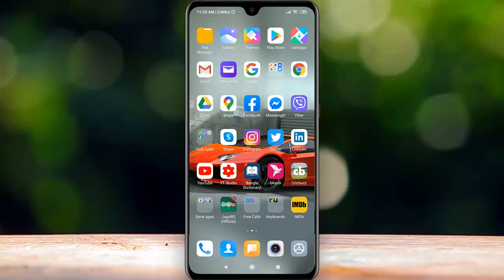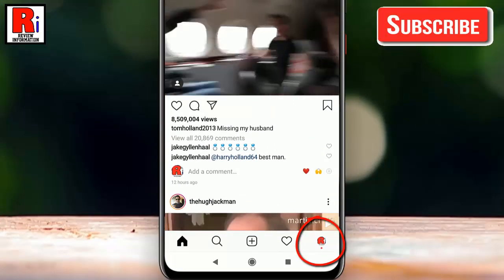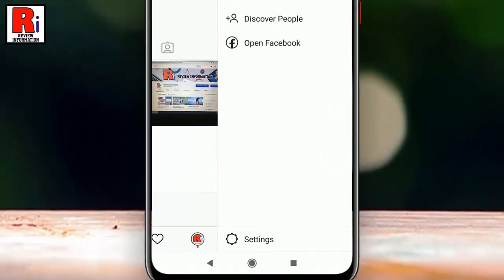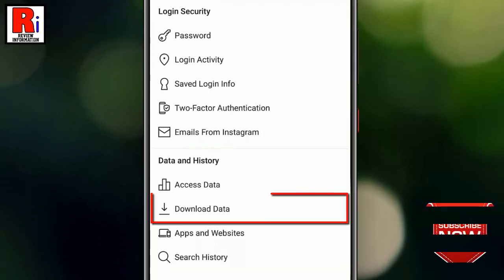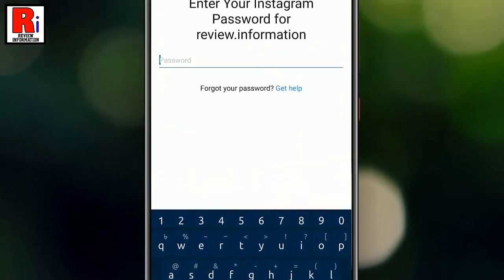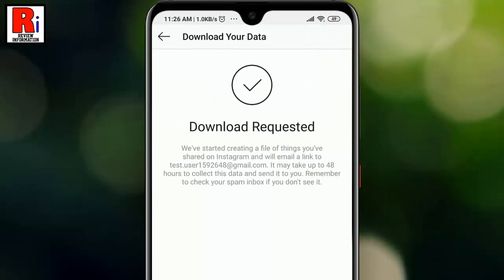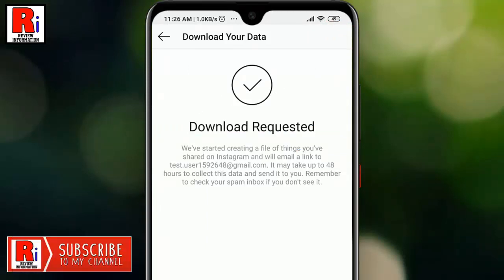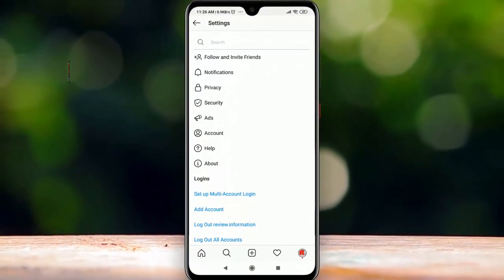How to Download Your Instagram Photos for Safekeeping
In This Video I Will Show You, How To Download Your Instagram Photos for Safekeeping.

Watch this full video to learn, how to download your Instagram photos all at once. Open the Instagram app and go to your profile. Then tap the menu icon in the top right corner. Select Settings. Tap on, Security. From data and history section, tap on Download Data. Then tap, Request Download. To confirm, enter your Instagram password. Then tap, Next from the top right corner. That's it. Your request for downloading data is submitted. Within 48 hours, Instagram will email you, all of your data including photos, comments and profile information.